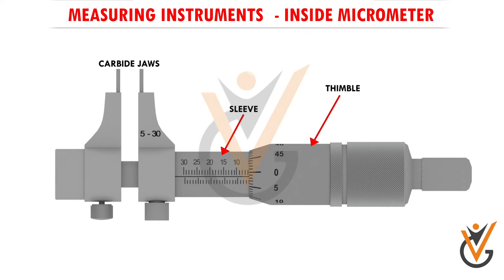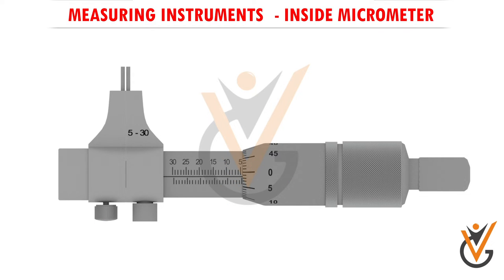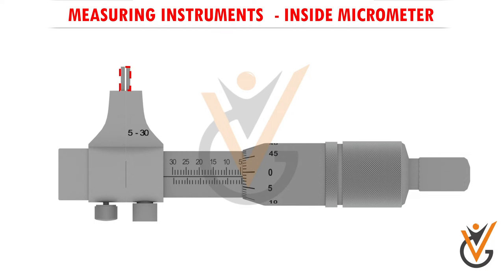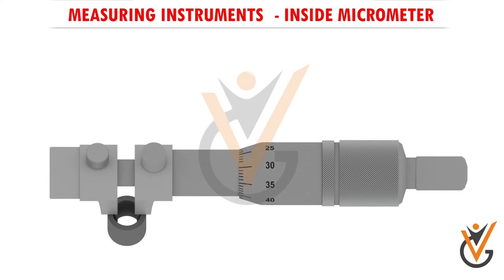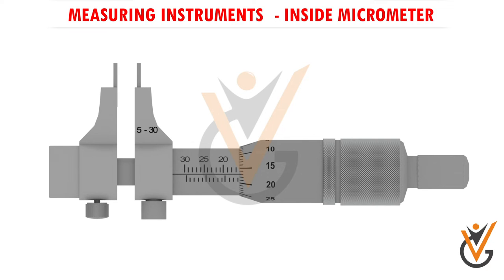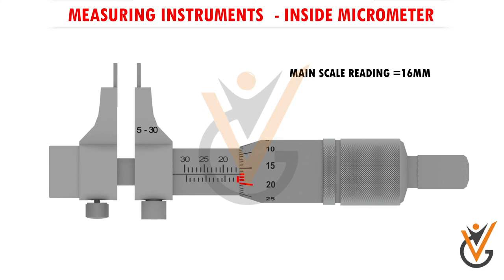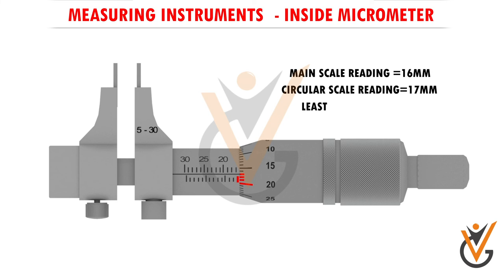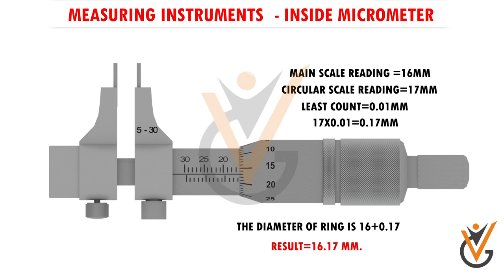Basic Turning & Fitting | Measuring Instruments (Inside Micrometer)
Course Name: Basic Turning & Fitting
Topic Name: Measuring Instruments (Inside Micrometer)